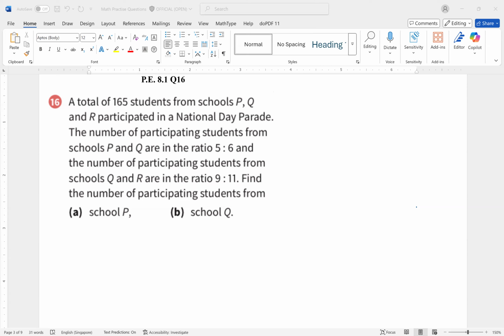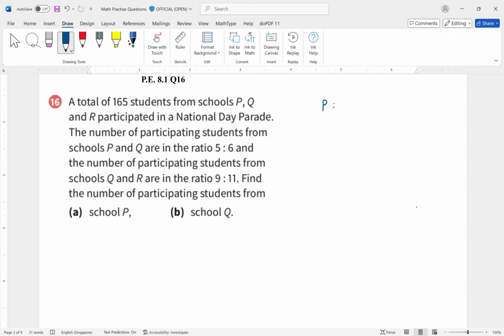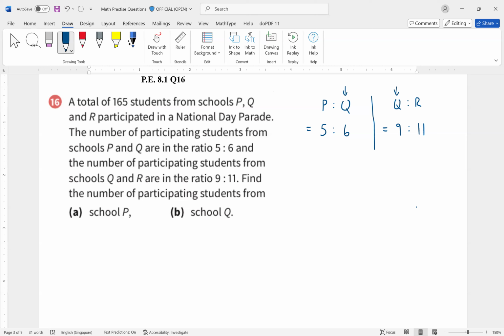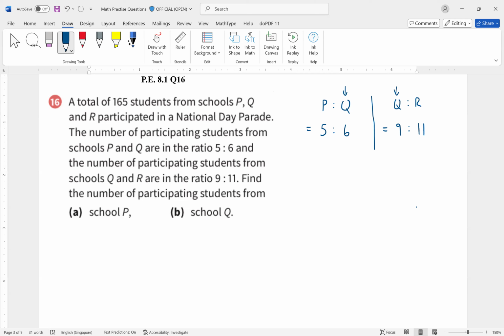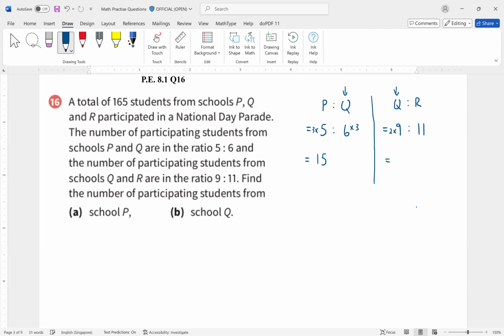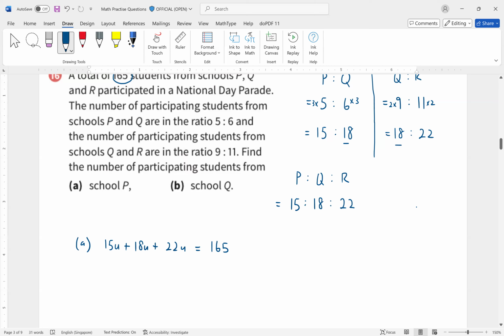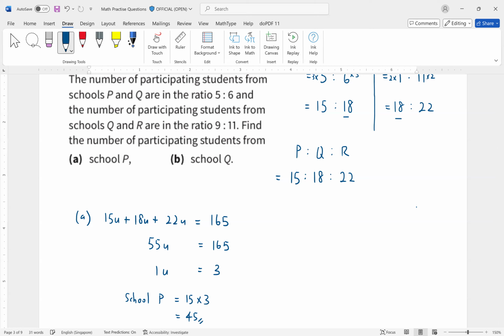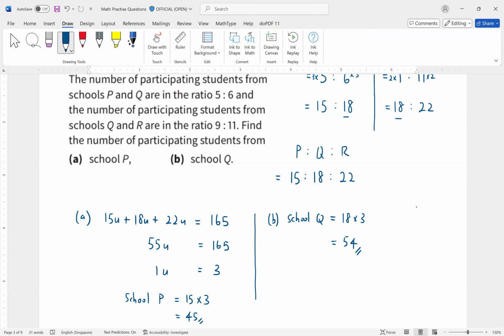𝐏.𝐄. 𝟖.𝟏 𝐐𝟏𝟔 [𝐑𝐚𝐭𝐢𝐨]